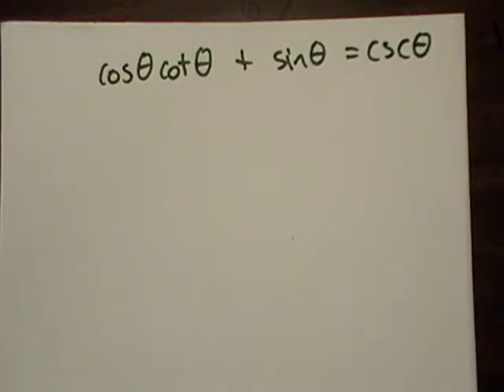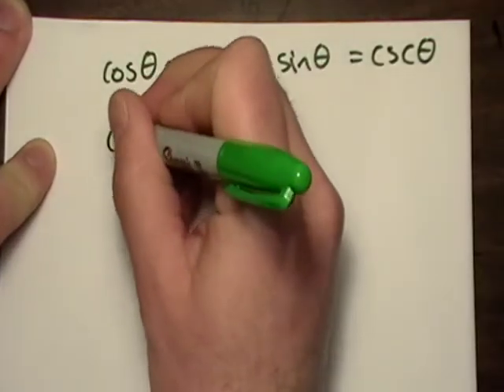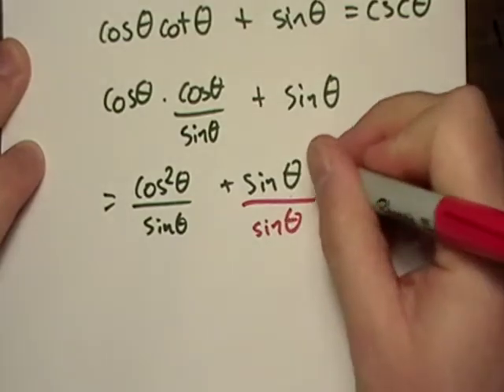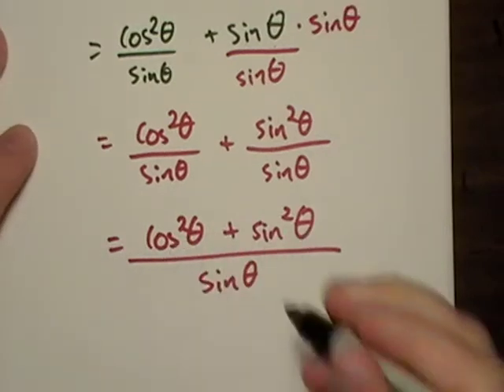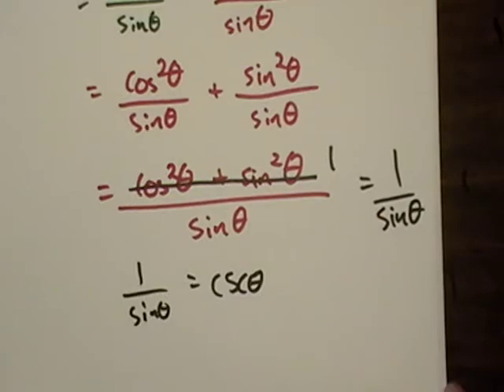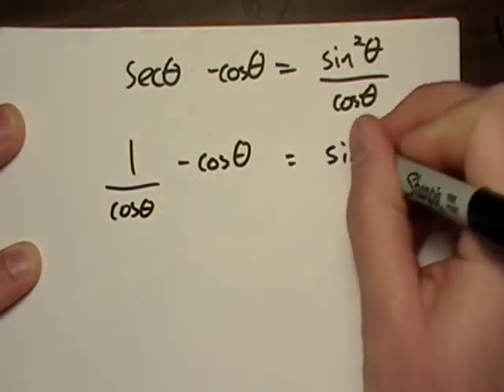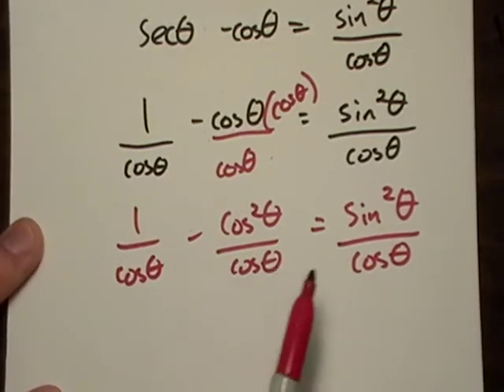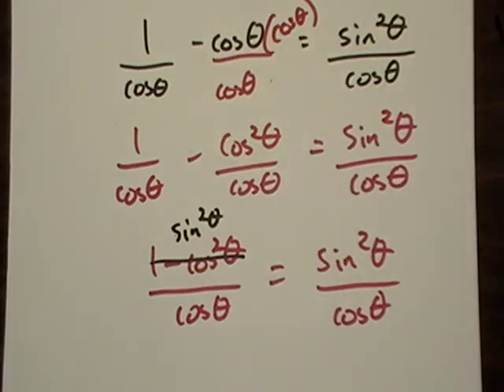Trig Identities 4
These types of identities are the ones you really need to practice.  My previous videos are more like an introduction.